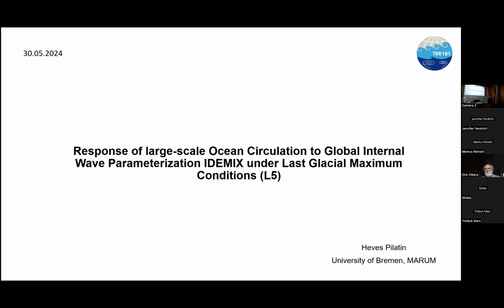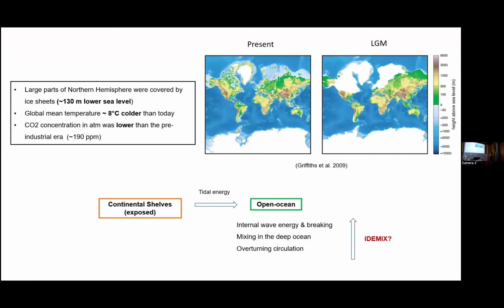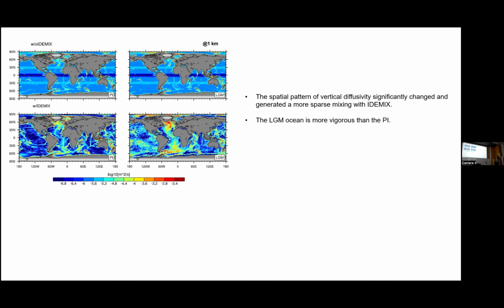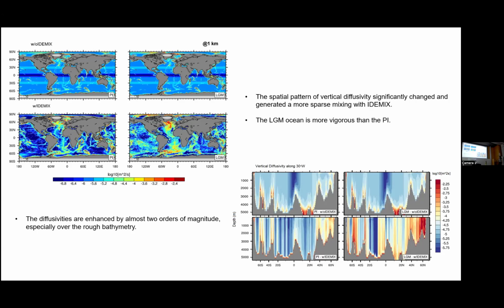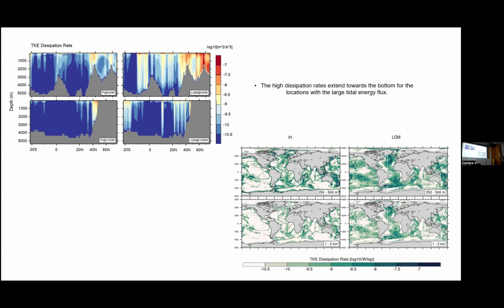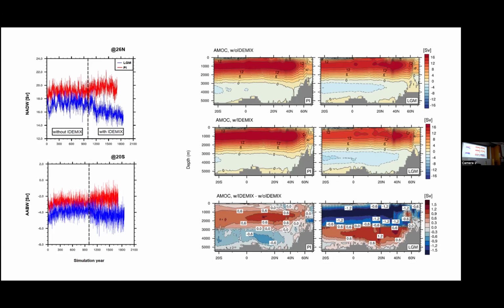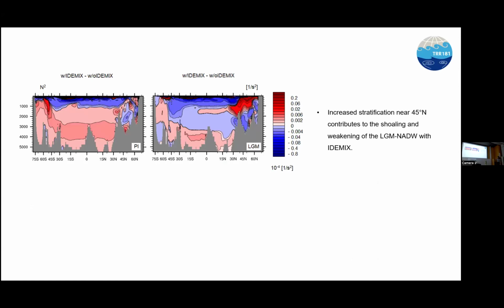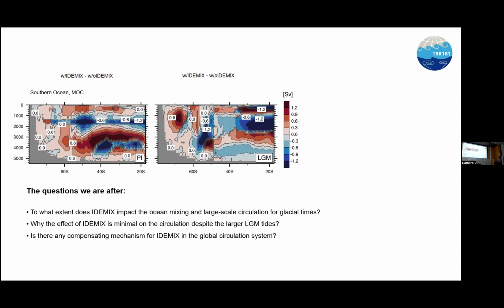TRR181 Seminar Series: "Response of large-scale Ocean Circulation to Global...", by Heves Pilatin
"Response of large-scale Ocean Circulation to Global Internal Wave Parameterization IDEMIX under Last Glacial Maximum Conditions" by Heves Pilatin (University of Bremen)

Abstract:

As the most recent glacial period of Earth's history, the Last Glacial Maximum (~21,000 years before the present day, LGM) is an important and one of the most studied paleo times when the ice sheet coverage was at the maximum extent and the global average temperature was 6°C cooler than present day (PI). The large volume of ice caused an approximately 130 m drop in sea level and exposure of the continental shelves, shifting the tidal dissipation energy that sinks in the present-day shelf seas to the open ocean during the LGM. Regarding this hypothesis, the LGM ocean is expected to be more turbulent and well-ventilated in the abyssal and possibly have a much stronger overturning circulation in the North Atlantic compared to the present day. In this study, we test the LGM hypothesis on the global circulation by implementing an energetically consistent ocean mixing parameterization: Internal Wave Dissipation, Energy, and Mixing (IDEMIX) in the fully coupled isotope-enabled Community Earth System Model (iCESM1.2). For the scope of this study, we solely focus on baroclinic tidal-induced mixing by parameterizing dissipation from the internal wave breaking in IDEMIX. Our preliminary results illustrate the LGM ocean as more vigorous than the PI ocean only when the IDEMIX is used in the model since the diffusivities are enhanced by almost two orders of magnitude, especially over the rough bathymetry. Without IDEMIX, however, no significant difference is observed between the vertical diffusivities of LGM and PI oceans, despite the divergence in their tidal energy dissipation fields. The increase in the diffusivities with IDEMIX application can be seen not just at the ocean bottom but also along the entire water column near the internal wave generation sites where the tidal energy dissipation is strongest (e.g., the Mid-Atlantic Ridge, the Hawaiian Ridge, or high latitudes in Atlantic). Additionally, the North Atlantic Deep Water (NADW) cell gets weaker and shallower by ∼ 2 Sv, and the Antarctic Bottom Water(AABW) cell enlarges based on the IDEMIX influence on the LGM ocean.